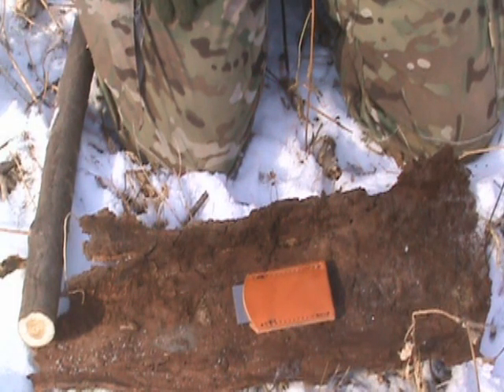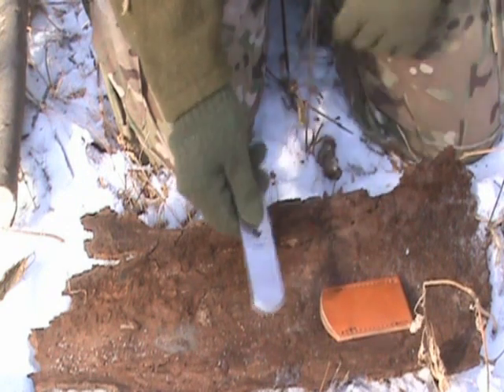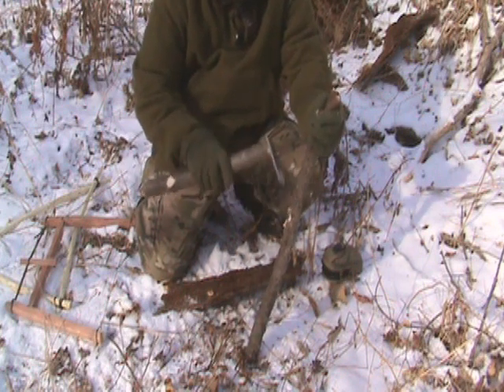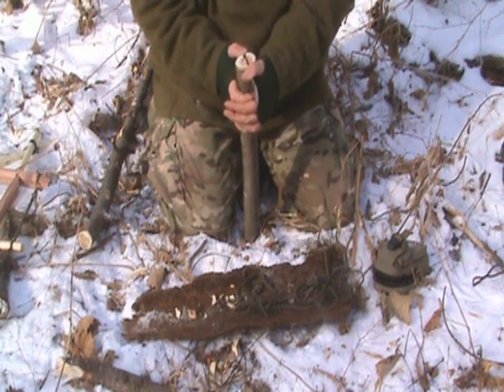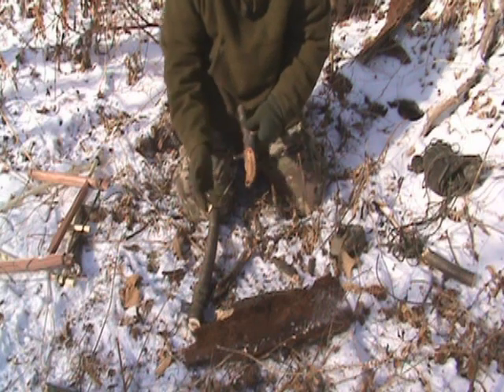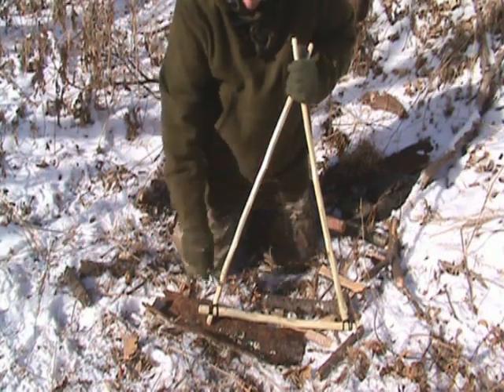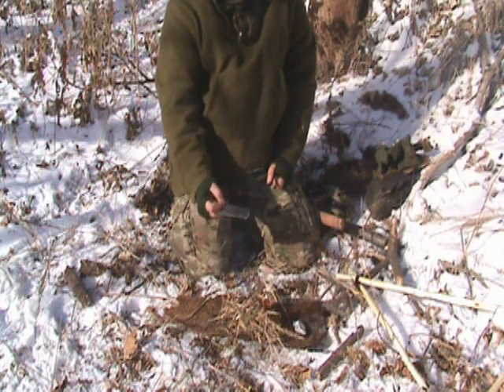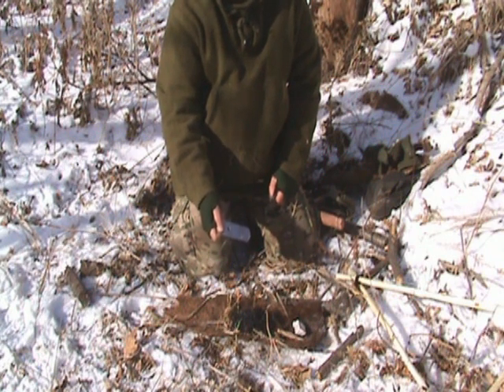Dave Beck Hide Scraper Review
A great little piece of Kit.